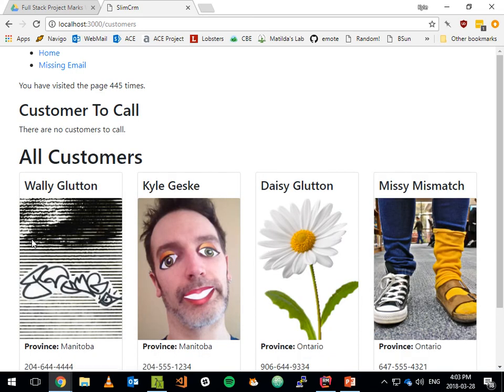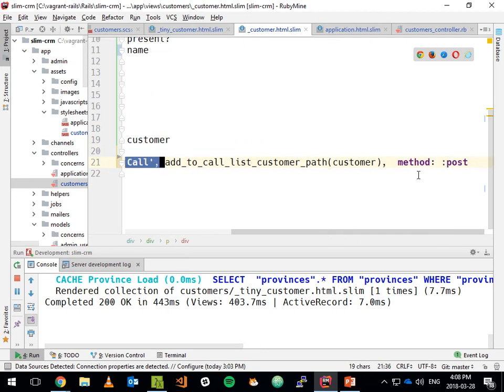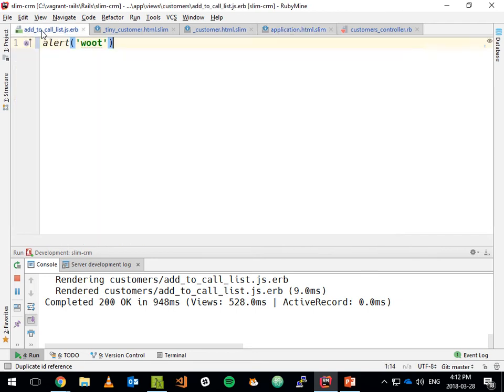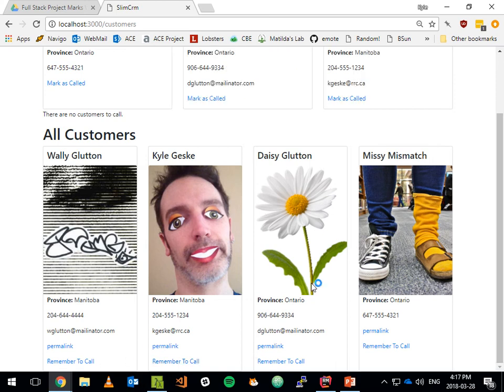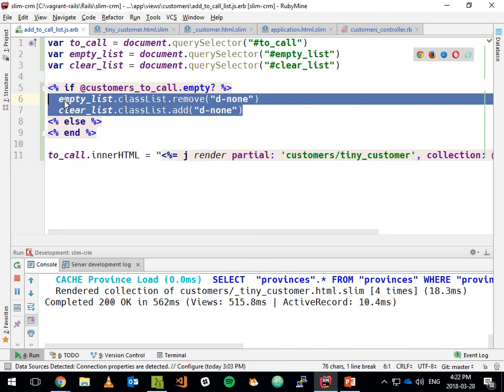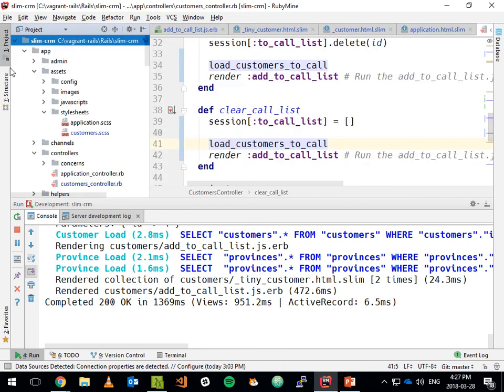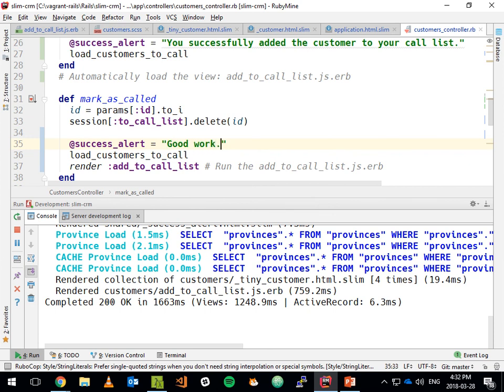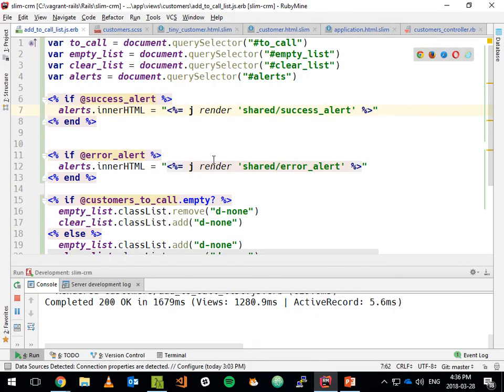AJAX and Rails - Javascript Rendered Partials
Using unobstructive Javascript in Rails to make AJAX calls and to update only portions of a page using Javascript partial rendering.